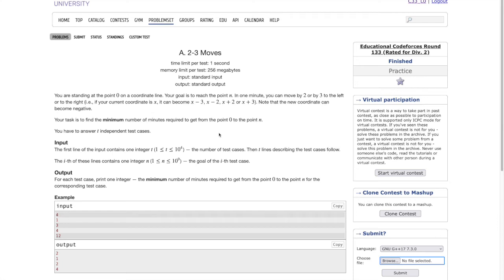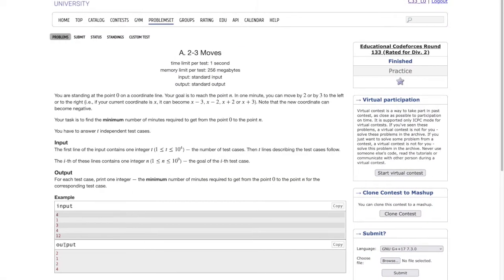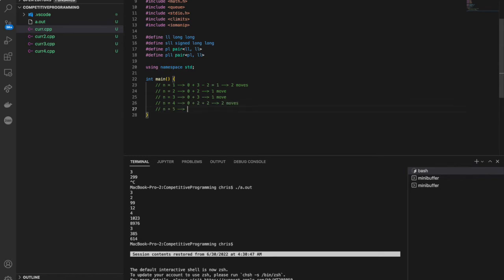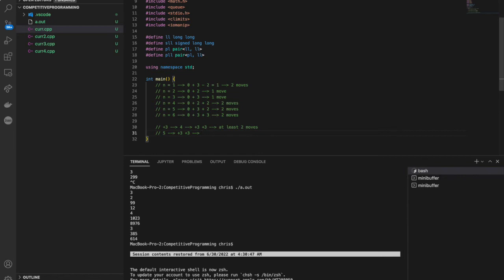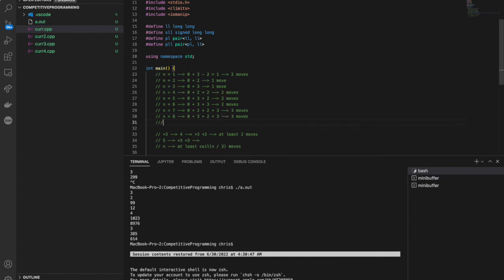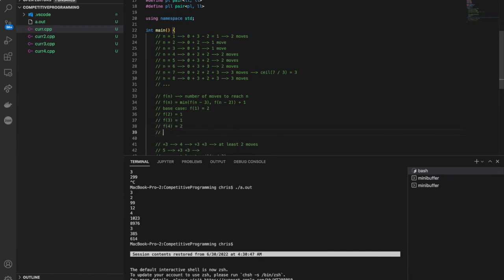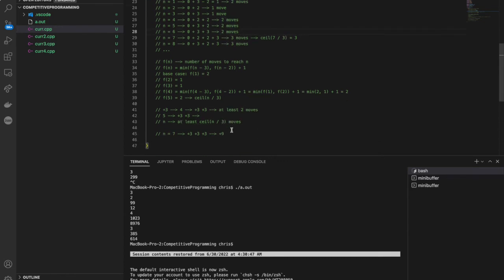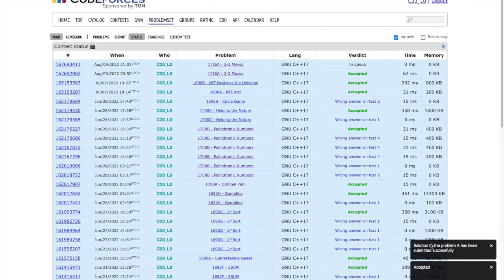Educational CodeForces Round 133 Div. 2 A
Cool problem that I solved